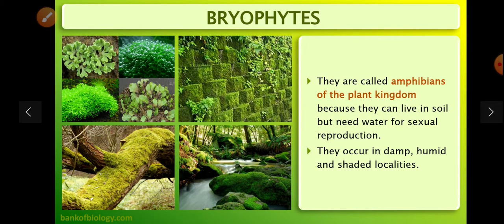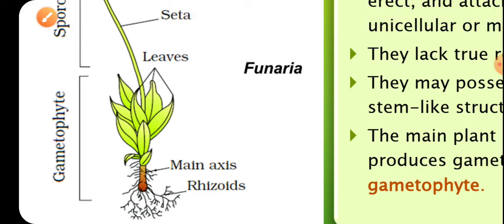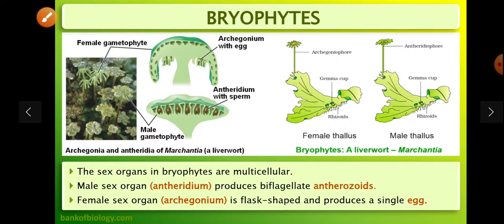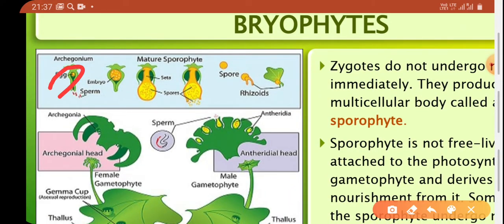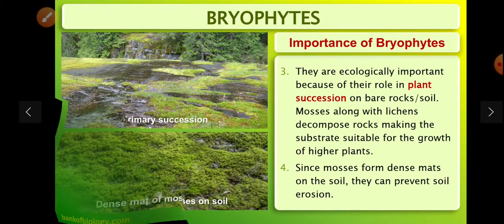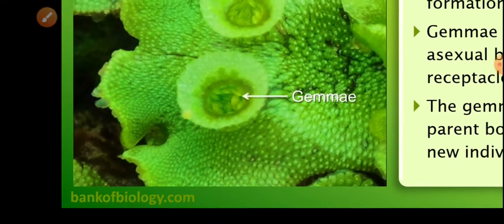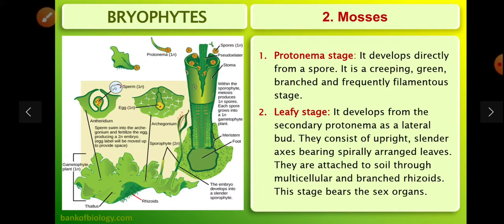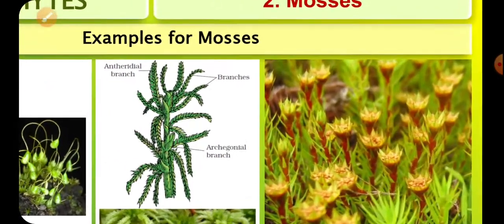Kingdom plantae, class 11, lecture 4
Phylum bryophyta